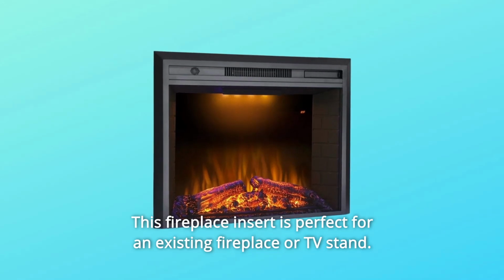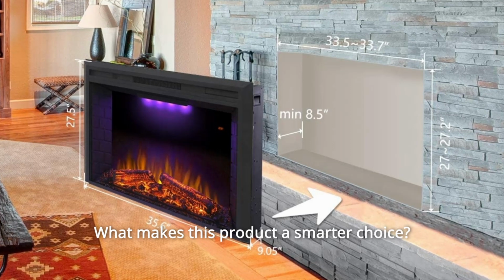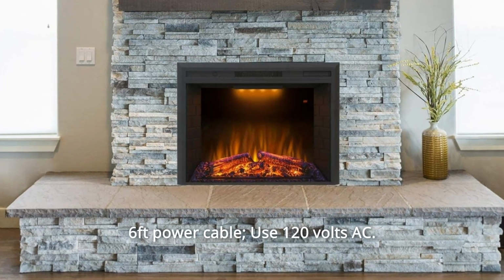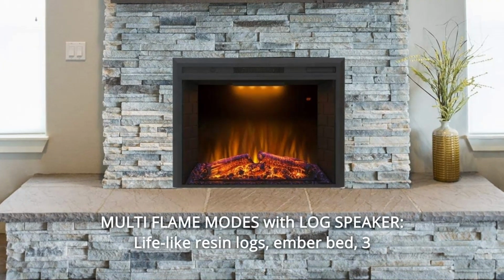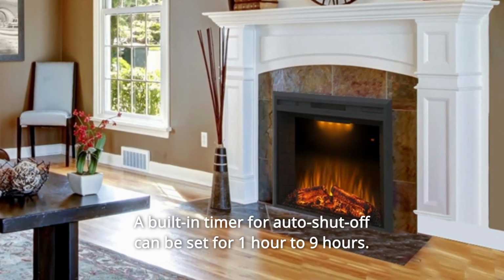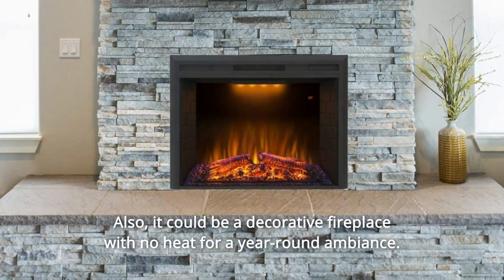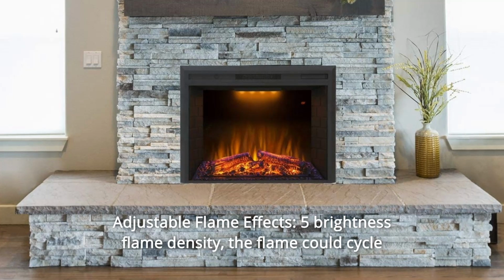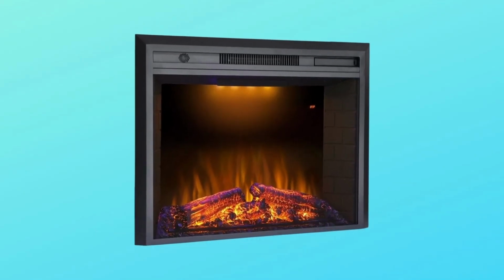Valuxhome Electric Fireplace, 36 Inches Fireplace Insert Review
Check Amazon's latest price (These things might go on Sale)

This fireplace insert is ideal for replacing an existing fireplace or TV stand. On high, the heater produces a good quantity of heat, gently heating your living area. In addition, the flame may be used with or without heat. When you press the button for 10 seconds, the temperature will change from Fahrenheit to Celsius.

INSERT INSTALLATION NUMBER 1: The overall dimensions are 35.6 inches wide by 8.84 inches depth by 27.32 inches height, and the insert dimensions are 32.23 inches wide by 7.70 inches depth by 26.02 inches height. The electric fireplace insert provides supplemental heat for a room up to 400 square feet; 5,000 BTU; the room will be warm in a matter of minutes. Power cord is 6 feet long and runs on 120 volts AC.

MULTI FLAME MODES WITH A LOG SPEAKER: Life-like resin logs, an ember bed, three different ambient lights, and a variable brightness flame that may be adjusted to your liking; Design of log speakers; Control panel and remote Maintaining a distance of 11.5 feet from the fireplace allows you to regulate the heater more easily.

3. TWO HEATING OPTIONS WITH TIMER: This electric fireplace insert may be used with or without a heat source. As a heater, you may set the heating output to high 1,500 watts or low 750 watts to suit your needs. A built-in timer for auto-shutdown may be adjusted from one hour to nine hours.

Number 4 MODERN HOME DECOR: As a fireplace heater, the fireplace insert may be properly placed in the living room beneath the TV or entertainment centre. It may also be a decorative fireplace with no heat for all-year ambience.

Number 5 SAFETY: This electric fireplace employs L E D technology, which eliminates the need for gas, oil, and is smokeless/ashless and energy efficient. Its overheating protection would shut off the gadget if the heater overheated. Valuxhome provides a one-year guarantee and lifelong support.

Number 6: Adjustable Flame Effects: 5 brightness flame density, the flame may cycle from L1 to L5, as shown on the LCD. There are three hues in the atmosphere: light, orange, blue, and purple.

Number 7: The fireplace insert emits the crackling sound of wood burning. Excellent alternative for a wood-burning or gas fireplace. Temperature, timing, heater, and flame effect could all be shown on the LCD panel.

Searches related to Valuxhome Electric Fireplace, 36 Inches Fireplace Insert Review

36 Inch Fireplace Insert
Valuxhome 36 Inch Fireplace Insert
Valuxhome 36 Inch Fireplace Insert Review